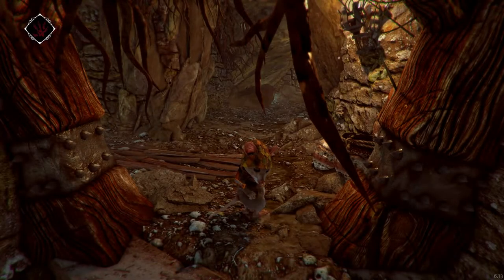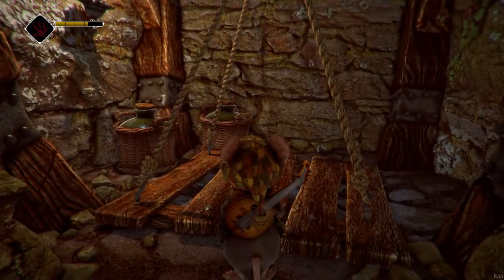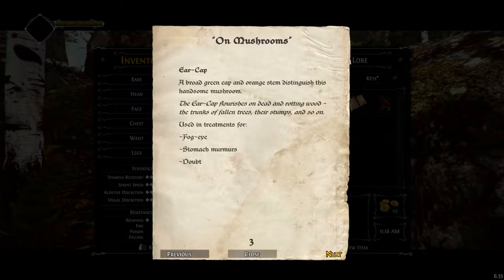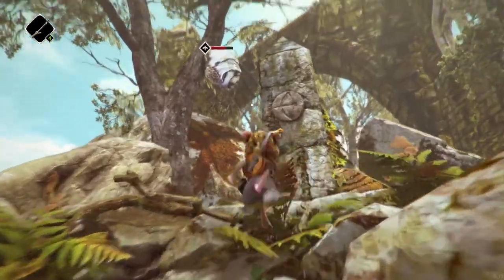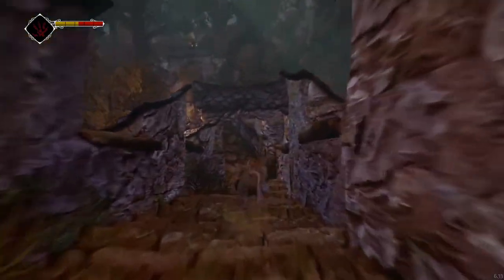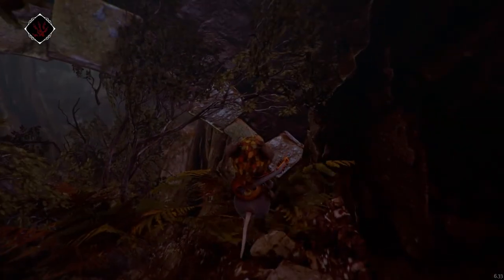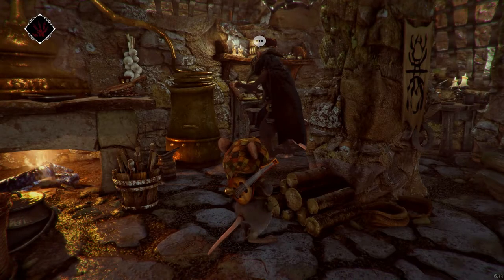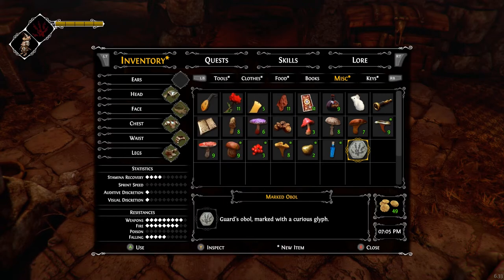Ghost of a Tale (Ep. 8 – Mushroom Hunting)